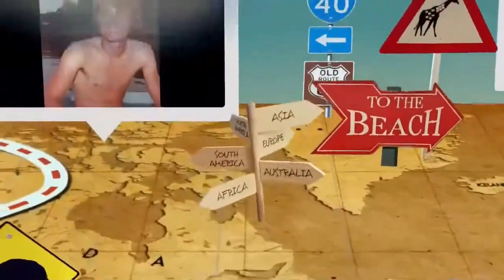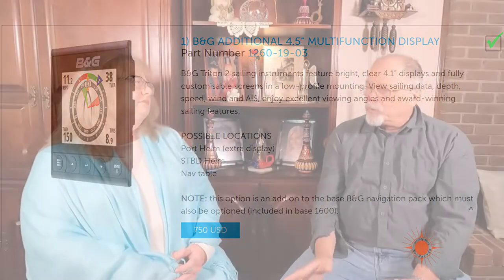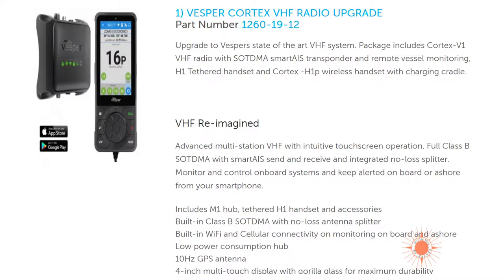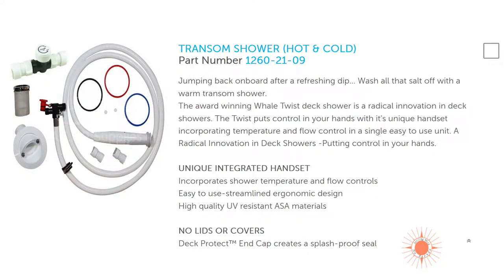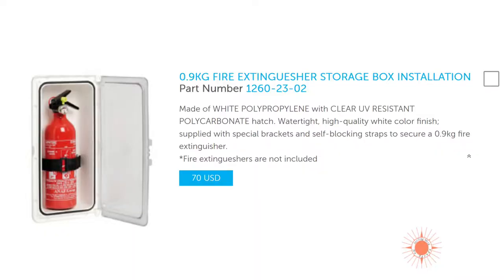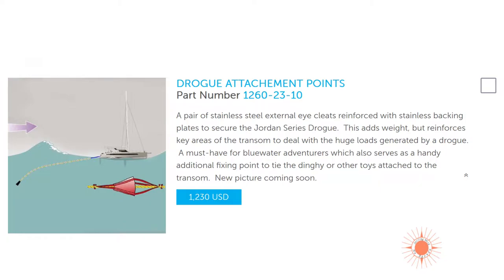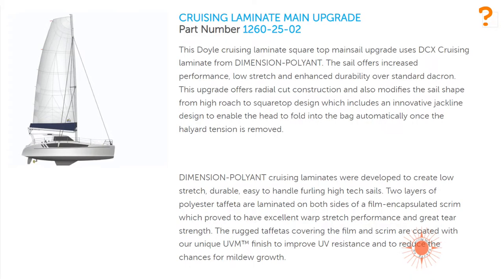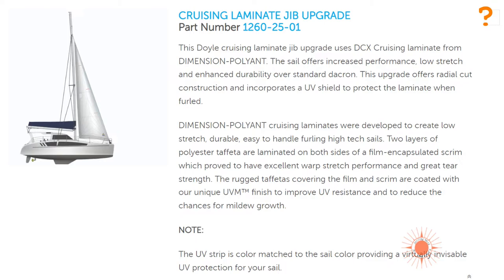Episode 11 - Even More Seawind 1260 Options - Part III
Even more options!, everything on a Seawind Catamaran is an option. In Part I we discussed Anchor and Comfort options, in Part II we discussed the Electrical, Engine, LPG, and Extras options. In this episode, we close the series out and discuss the Navigational, Plumbing, Entertainment, Safety, Sail Hardware, and Sails options and continue to share our ideas and the reasoning behind our decisions. We received some great comments and welcome others to chime in with their picks, their views, and their logic behind their choices. Everything becomes a compromise in the end. Share your experiences and help us along this journey. Options are always a topic of conversation wherever prospective Seawind owners meet. This is the third and final in a multi-part series. The previous two episodes can be found below:

Please join us and follow along as we go through the 1260 options at Seawind 1260 Options